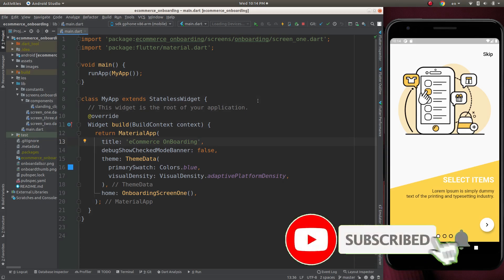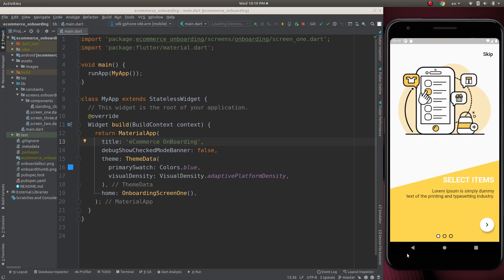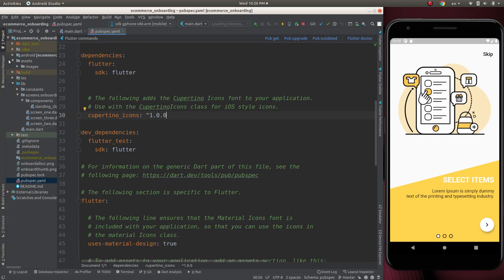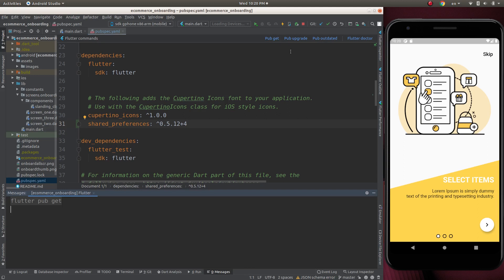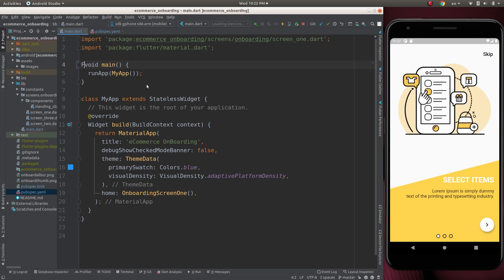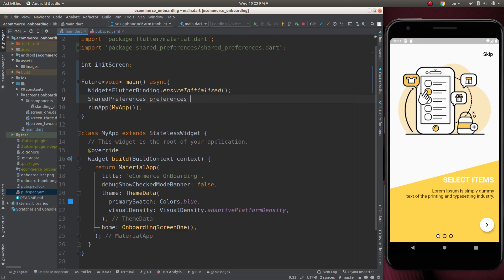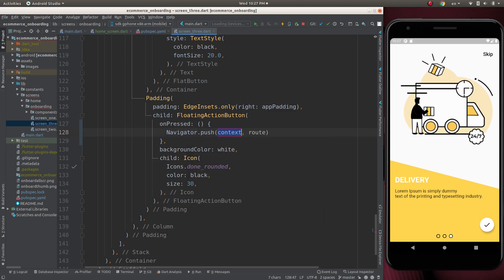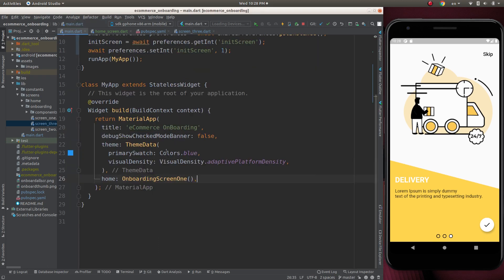Single time On-boarding Screen in Flutter using Shared Preferences - Flutter Tutorial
Single-time OnBoarding screen Flutter using Shared Preferences or single-time walkthrough using shared preferences.

(Please star the repo and follow me on GitHub)

► Nominate as a Github Star (sayujsujeev)